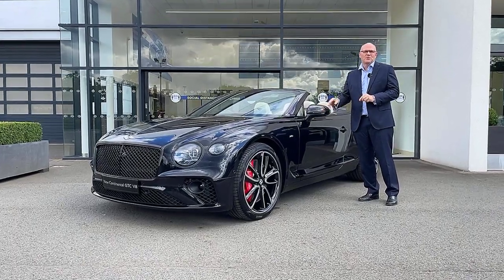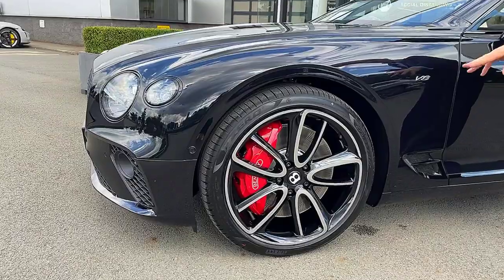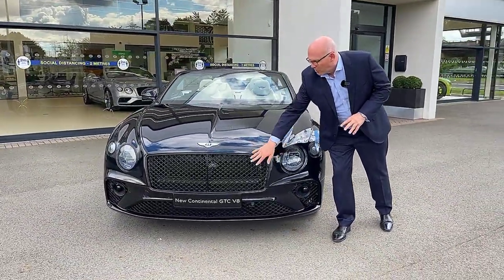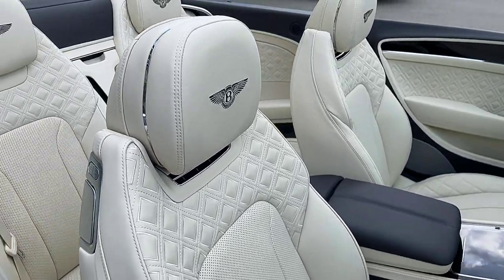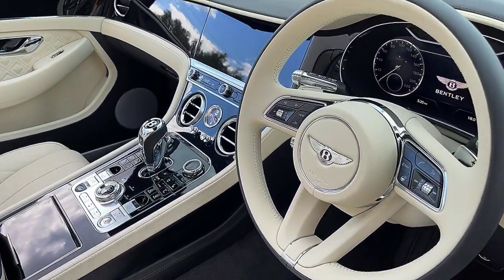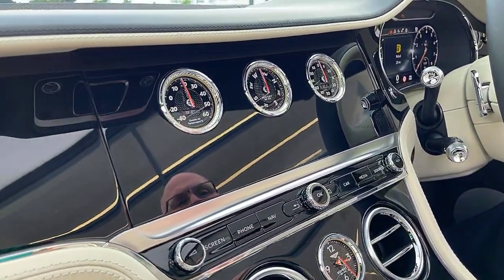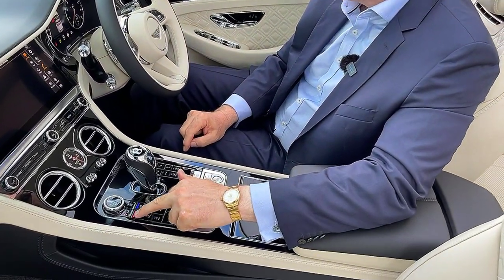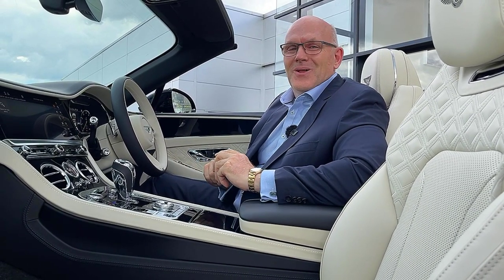Bentley Continental GT Convertible V8 - Exterior paint: Onyx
For more information on our latest arrival please contact Bentley Birmingham on 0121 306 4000.